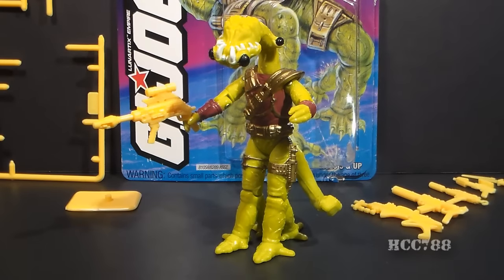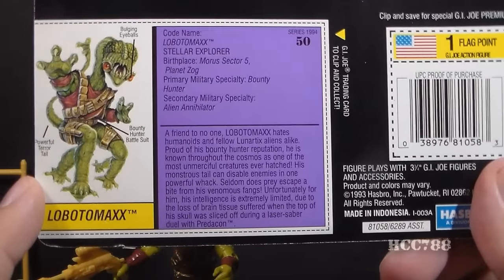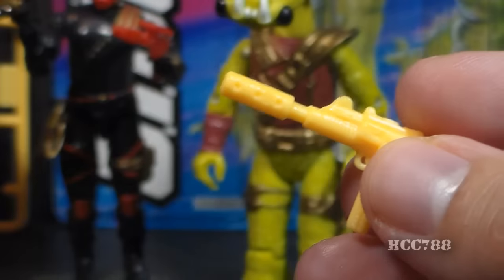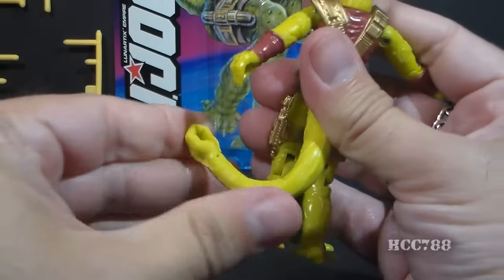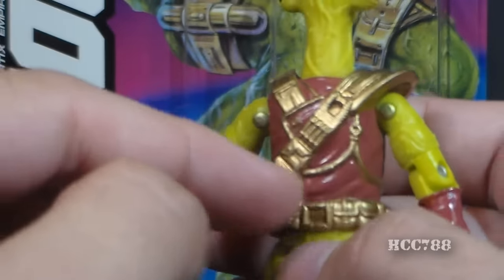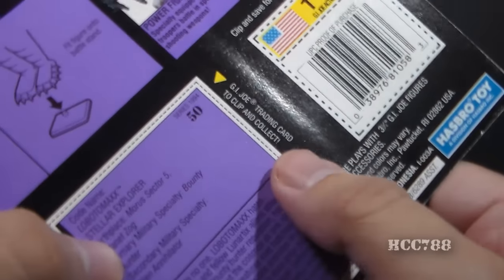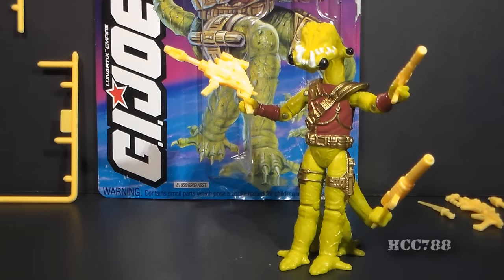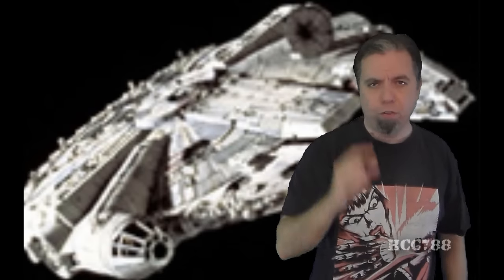HCC788 - 1994 LOBOTOMAXX - Stellar Explorer - Star Brigade - Vintage G.I. Joe toy review! S03E39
Special Thanks to Geoff Adams and Sean Dowling!

Also thanks to Susan Lower and Audrey Lower!

Image:
By Photography Harris A Ewing - Saturday Evening Post, 24 May 1941, pages 18-19, Public Domain,